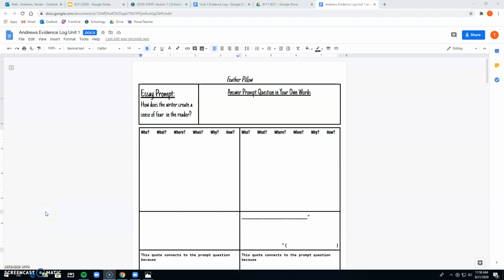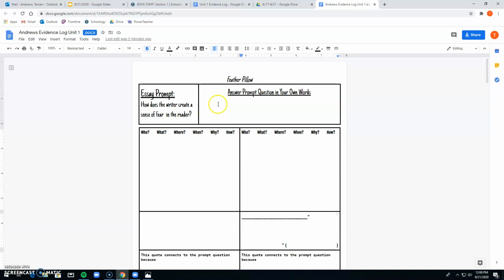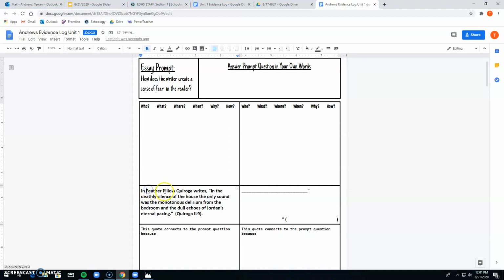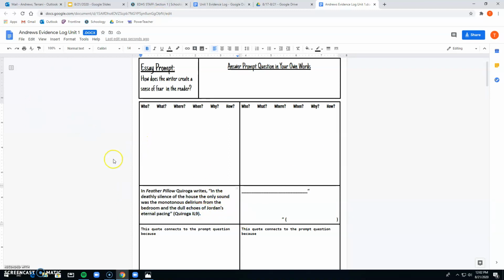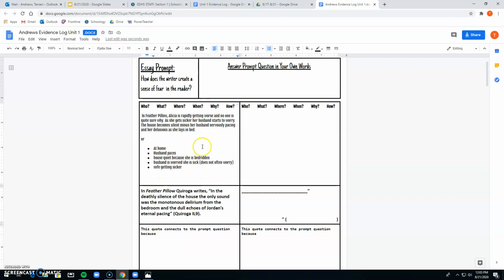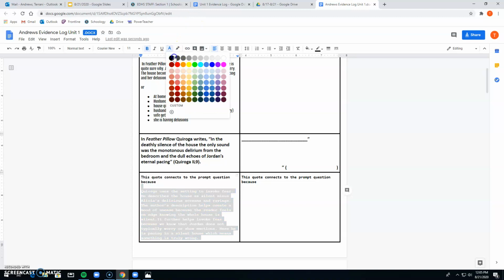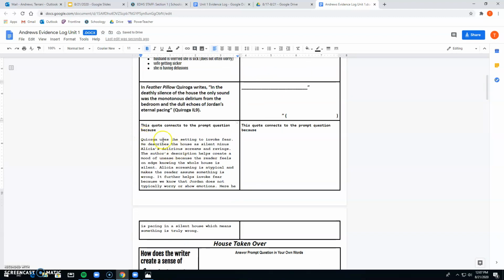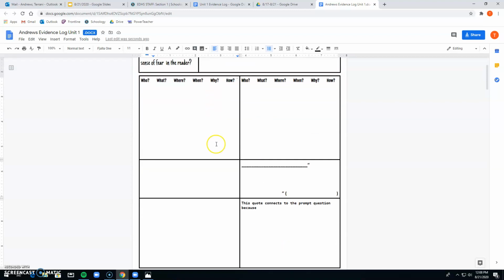Feather Pillow Evidence Log Example